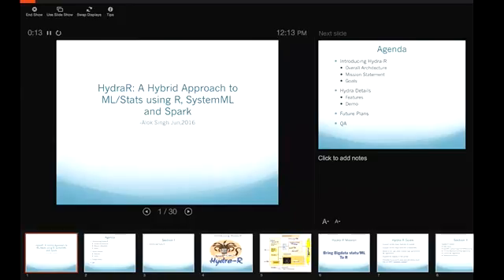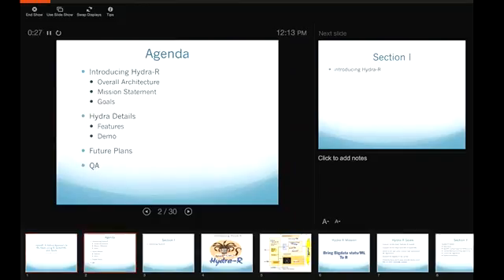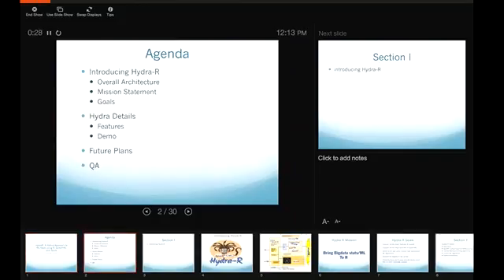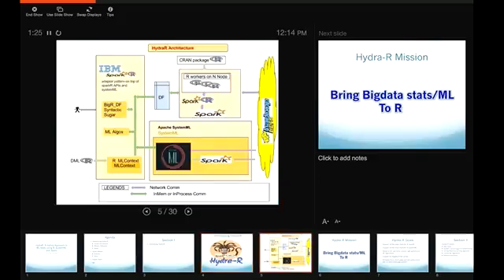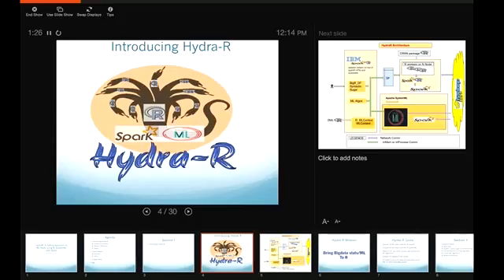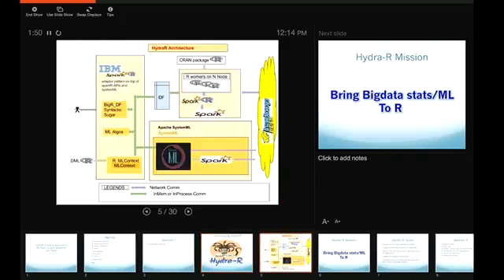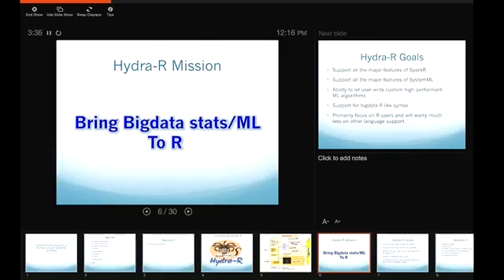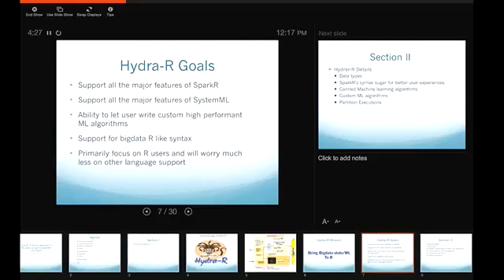HydraR Intro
A Short Description for HydraR a scalable bridge to Apache SyatemML and SparkR